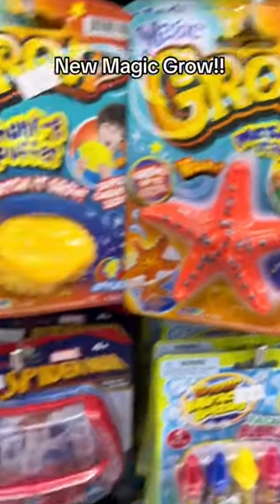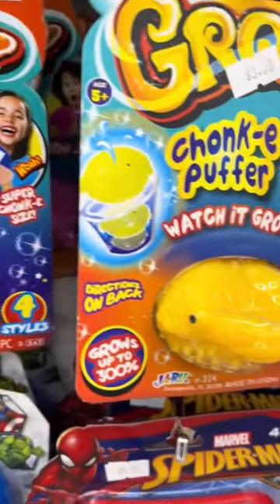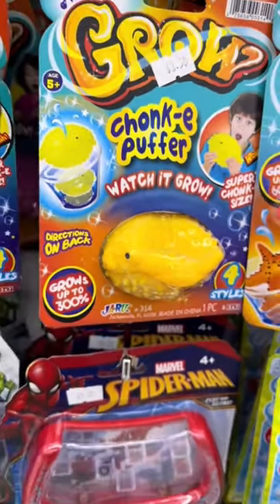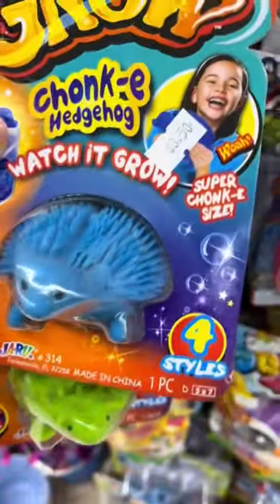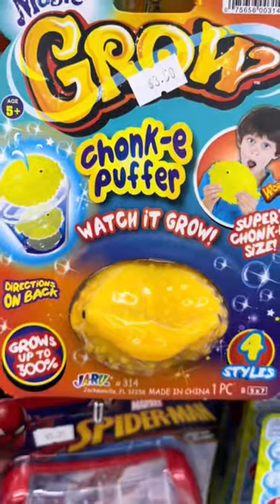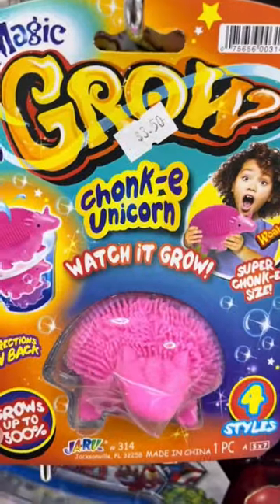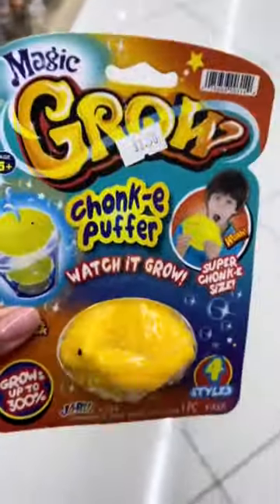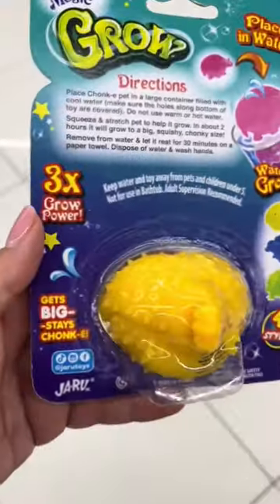Do you think this Magic Grow puffer fish will actually grow??